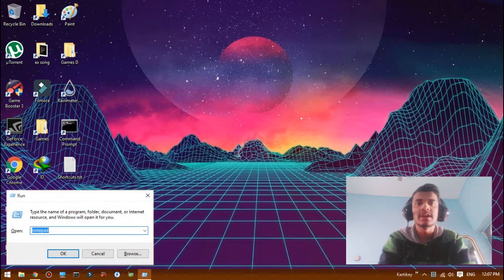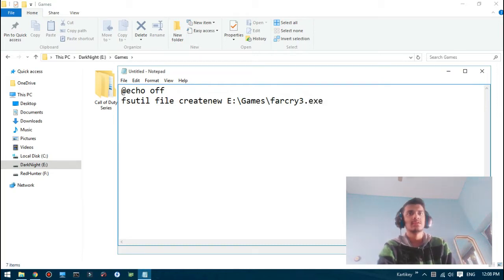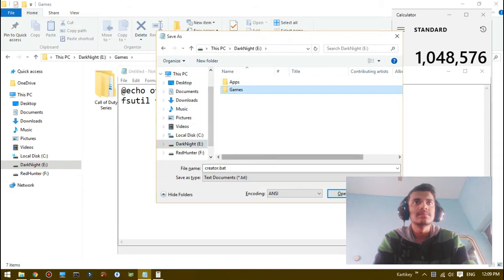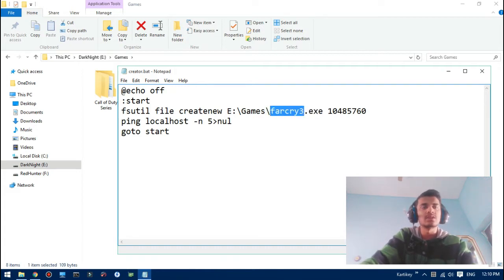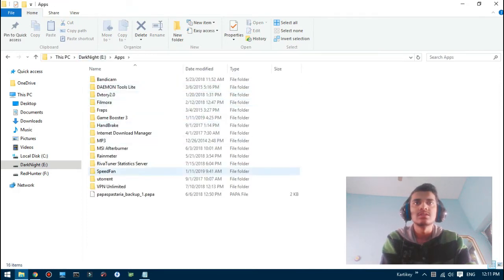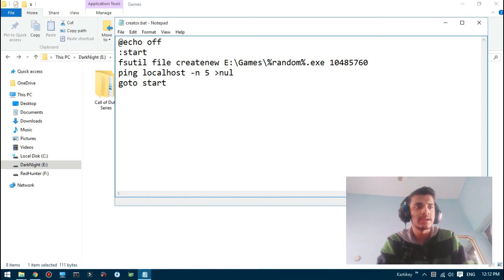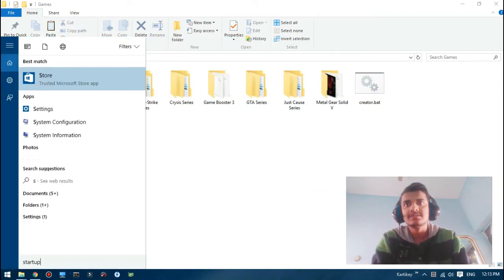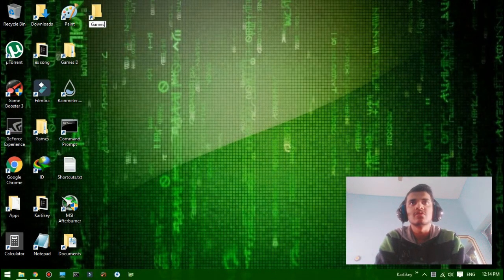Make a space eating bacteria virus!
echo Happy_Programming!

Credit:
Intro - iipanda
Outro - ZeriFX